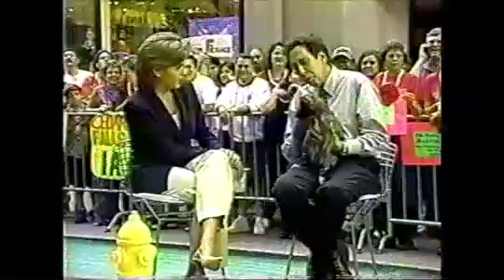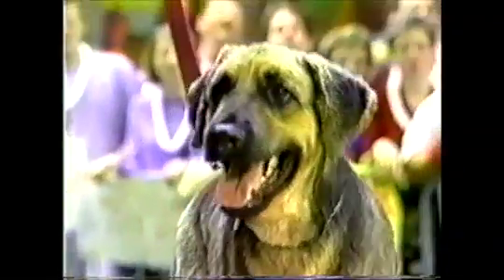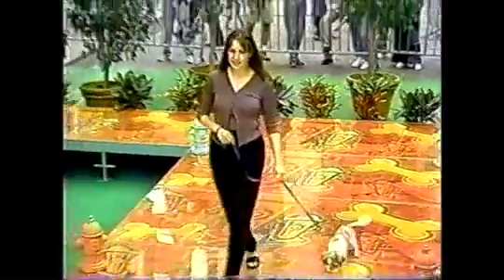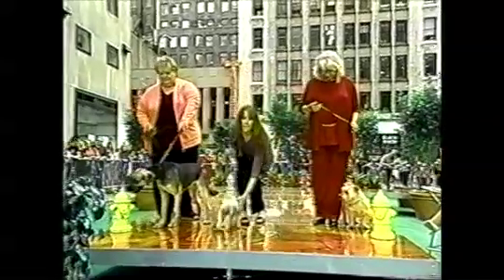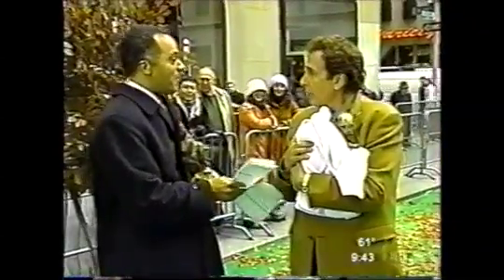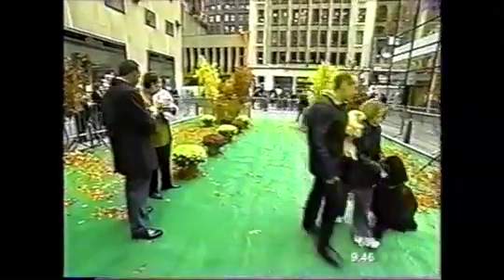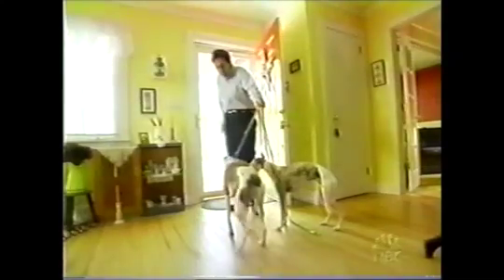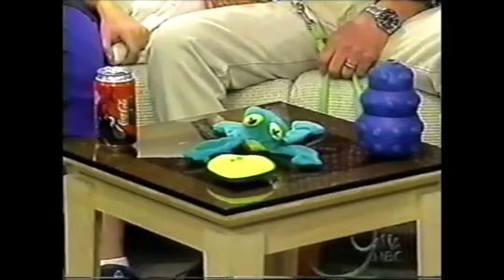Warren on the Today Show